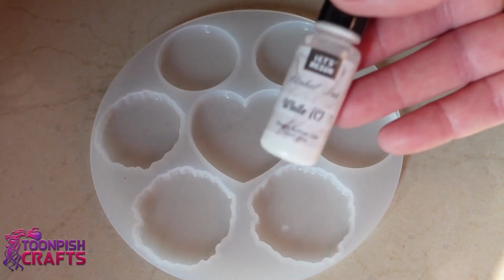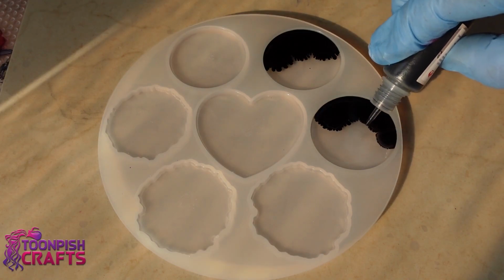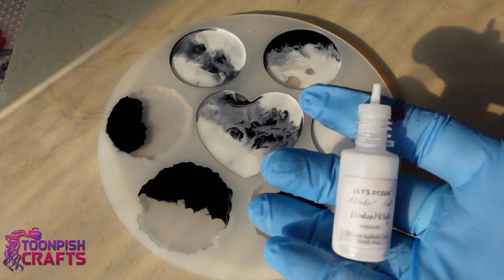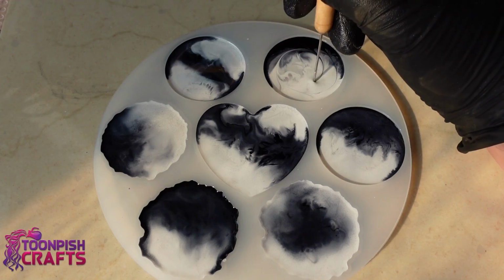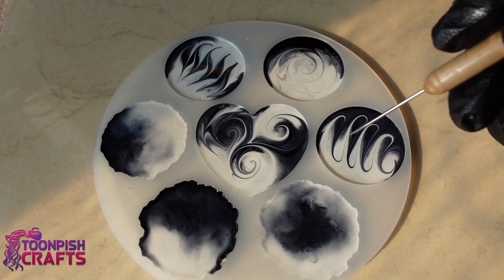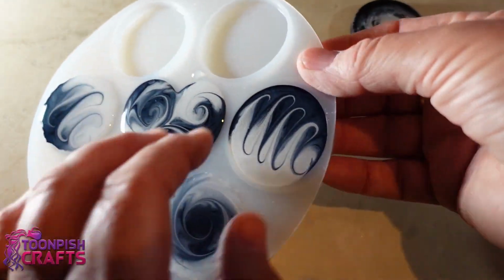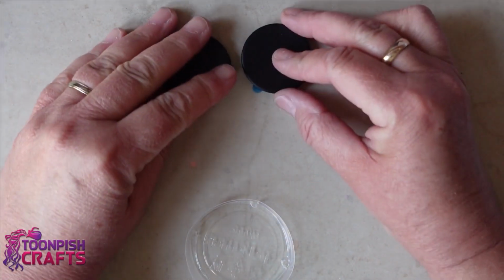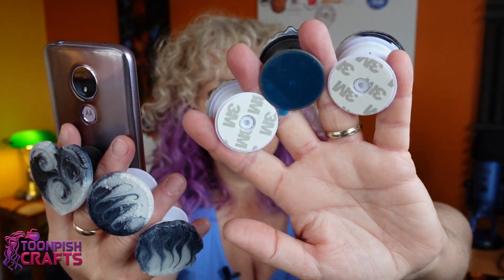Will just black and white alcohol ink dropping work ?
In this video I am trying out the wisp, swirl, twist effect with only Black and White alcohol inks.
As I am using a phone grip mould, and make them into PopSocket style tops putting my favourite on my own phone.
They are simple to make and with only two colours, they're easy as well.
The mould was purchased from amazon and came with some phone grips too, so I used them for the others that I made.

If you have any comments, suggestions or ideas please use the comment section below as I do try and answer every single comment.
Wendy

Plain PopSockets

Let's Resin Alcohol inks